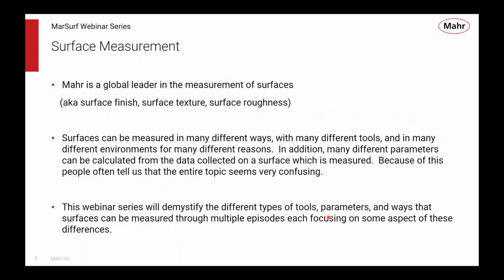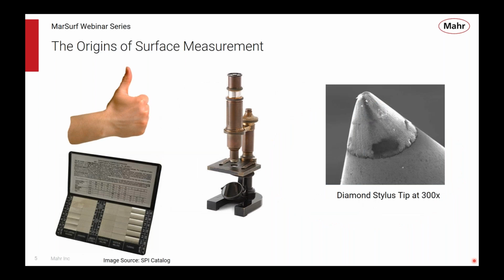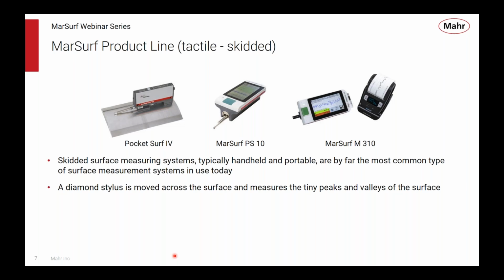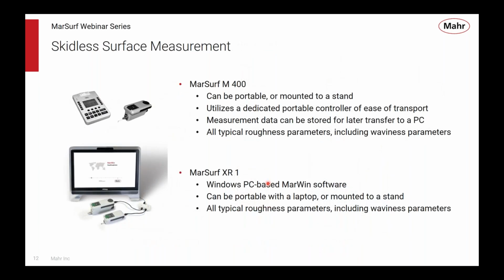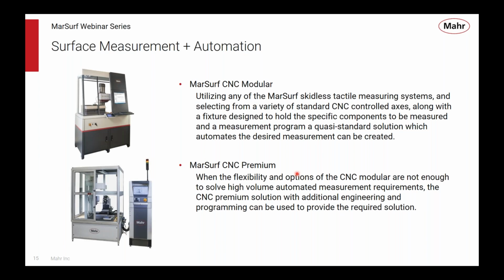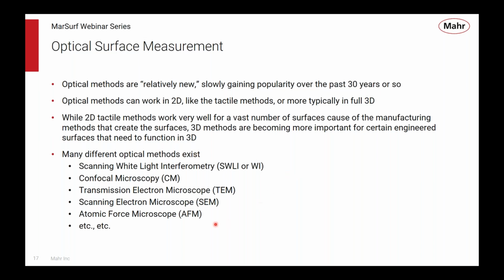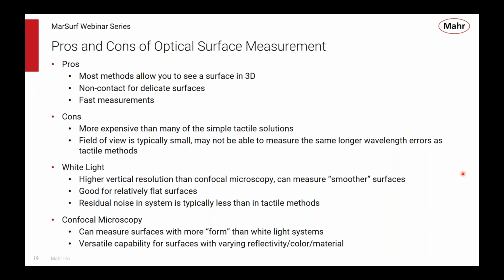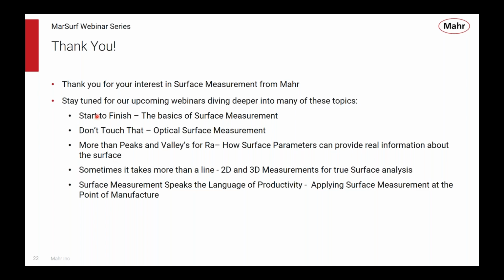Mahr Surface Series Webinar: From Thumbnail to MarSurf - Meet the Mahr Surface Measurement Portfolio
Join us for a series of six Surface Webinars in which we will dive down into today's surface measurement solutions.

This is the first Surface Series Webinar, “From Thumbnail to MarSurf - Meet the Mahr Surface Measurement Portfolio” presented by Pat Nugent, Mahr's Vice President of Product Management. In this session, you will learn about Mahr's multitude of options to measure surfaces. These range from simple hand held portable devices to more complex laboratory systems as well as fully automated production solutions.

In future webinars, we will look in greater detail at each of these options to give you more information to help you solve your surface challenges.